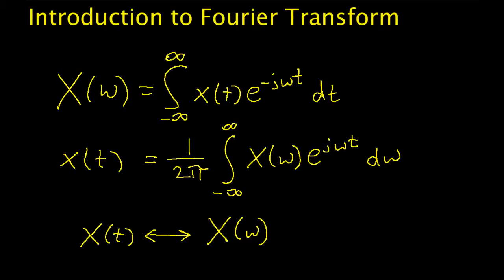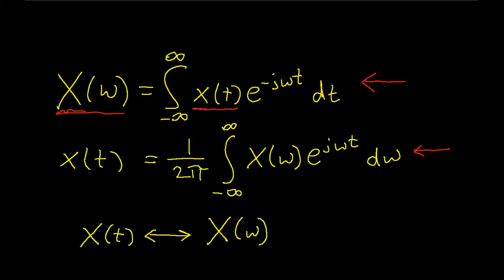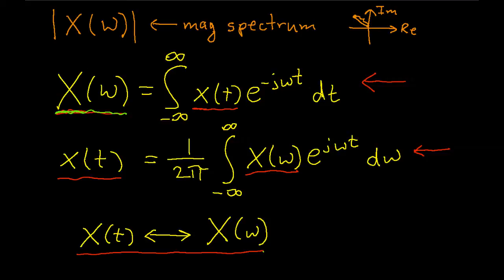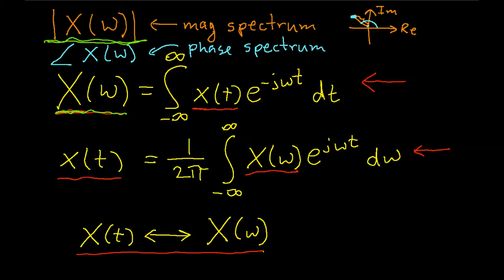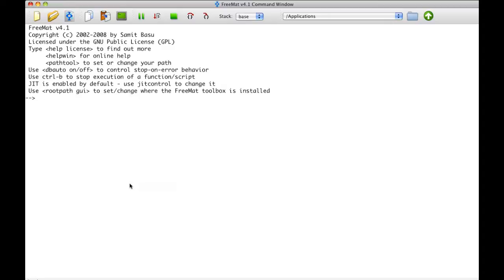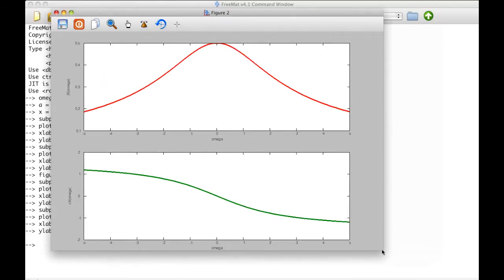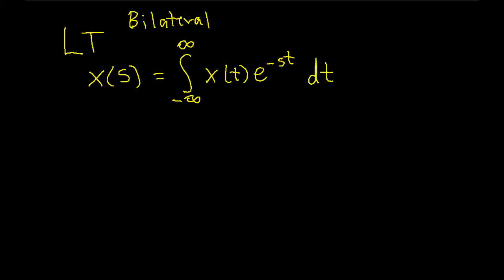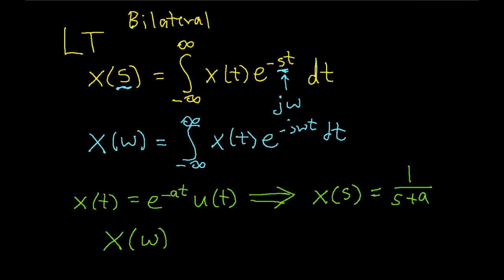Introduction To Fourier Transform